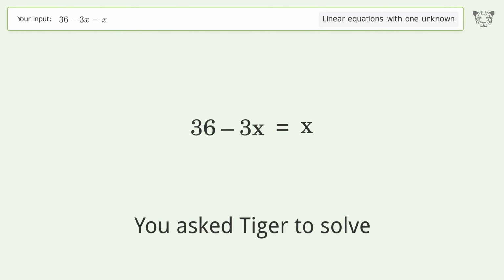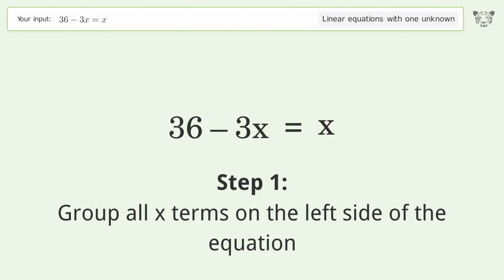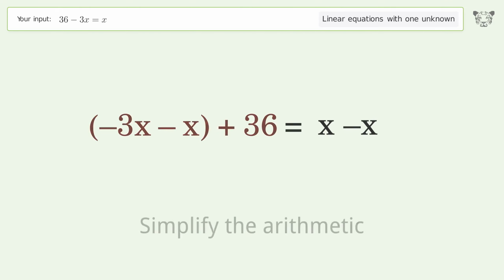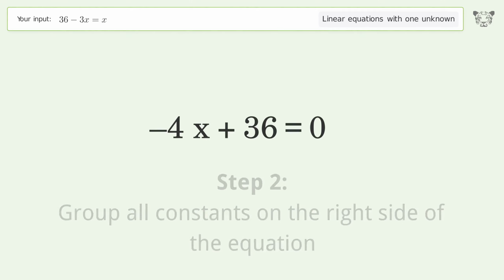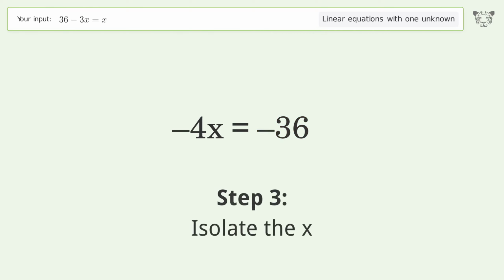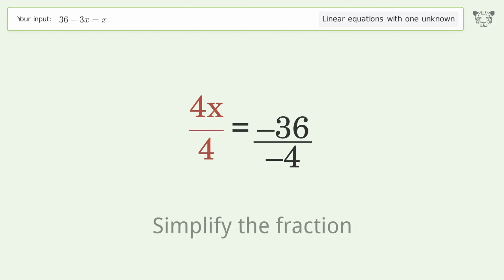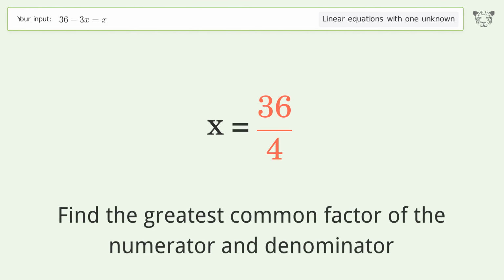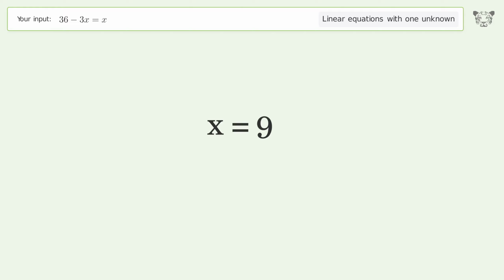Solve 36-3x=x: Linear Equation Video Solution | Tiger Algebra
Struggling with 36-3x=x? Watch our step-by-step video on Tiger Algebra to master this linear equation effortlessly.